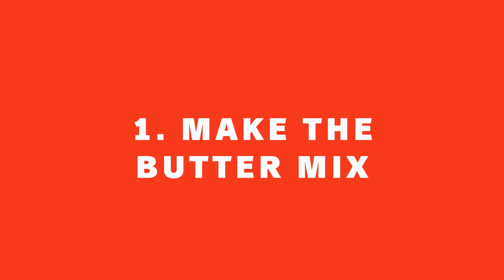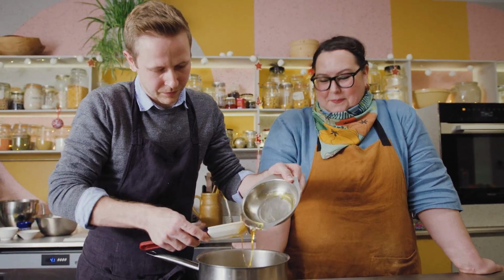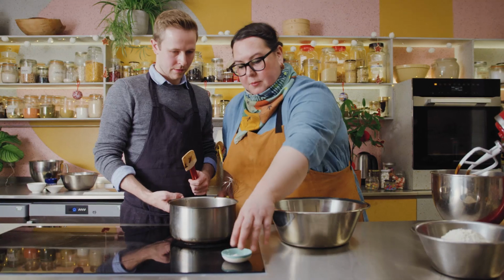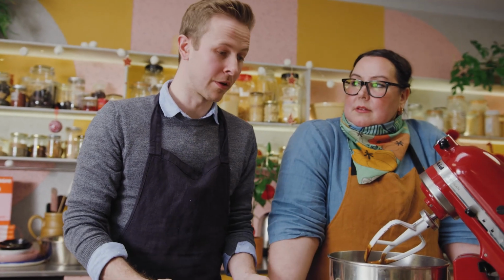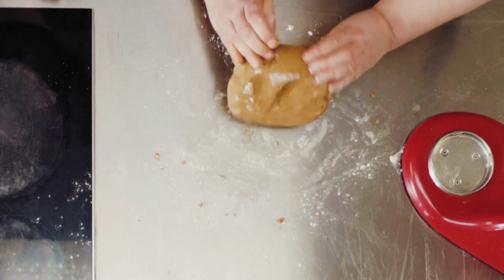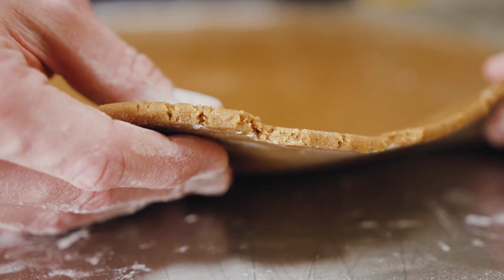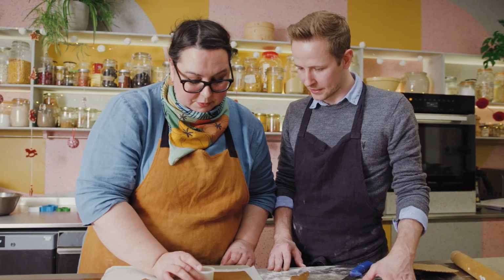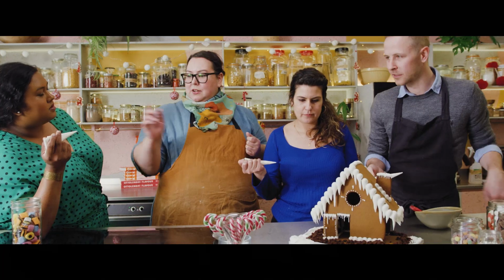OTK What's for Dinner? Gingerbread House | Ottolenghi Test Kitchen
Christmas has come to OTK! Verena and Jens are constructing our own little OTK house (or a shed really). It's gingery, festive and full of sweets. It takes a bit of time but it's fairly straightforward, so make it your winter project; with friends, little ones or as a solo venture.

Credits:
Tom Kavousi-Walker - Tom Walker Film
Dan Brown
Miles Harris